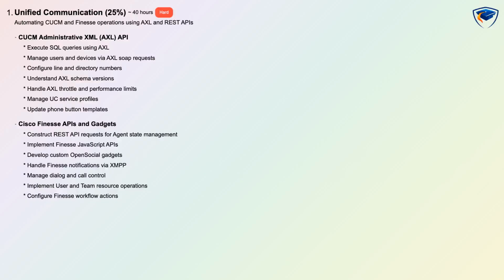Cisco 300-835 CLAUTO Exam: Unlock Automation & Orchestration Secrets for a 95%+ Score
Maximize your chances of acing the Cisco 300-835 exam with our comprehensive syllabus guide, expertly crafted to help you grasp even the most complex topics with ease. Unlike other study resources, our detailed breakdown is designed to give you a clear understanding of what to expect on exam day.

The Cisco 300-835 Automating and Programming Cisco Collaboration Solutions exam is a crucial step towards achieving the Cisco Certified DevNet Specialist - Collaboration Automation and Programmability certification. In this video, we'll take you through the official exam domains to help you prepare and boost your confidence.

Core Topics Covered:

- Infrastructure and Automation (30%): Learn about YANG, RESTCONF, and how to implement automation and infrastructure APIs in your network.
- Cisco Unified Communications (35%): Understand the fundamentals of Cisco UC solutions, including APIs, SDKs, and protocols required to automate and develop custom applications.
- Cisco Platforms and Development (20%): Familiarize yourself with key concepts such as Webhook, Pub/Sub, and YANG-Push, as well as best practices for developing custom applications.
- APIs and Integration (15%): Discover the APIs and data formats used in Cisco collaboration solutions, including Network Knowledge and Event, Conversation, and Implementation APIs.

Our syllabus breakdown is designed to equip you with the knowledge you need to excel in the exam. We cover essential topics, practice questions, and expert-led study guides to ensure you're well-prepared. With our comprehensive exam prep resources, you can:

- Master the exam domains and topics
- Identify and fill knowledge gaps
- Optimize your study routine

Boost your score with Exam Sale practice questions and study guides, expertly crafted to help you pass the Cisco 300-835 exam with flying colors. Our resources are continuously updated to reflect the latest exam format and content, so you can trust that you're getting the most up-to-date information. Don't miss out on this opportunity to elevate your exam prep – take the first step towards acing your certification today.

Good Luck!